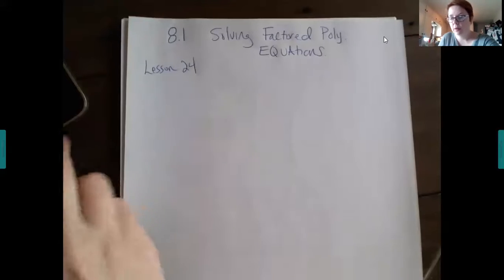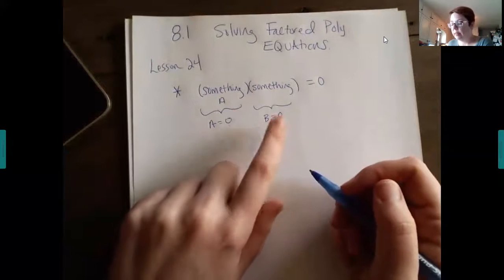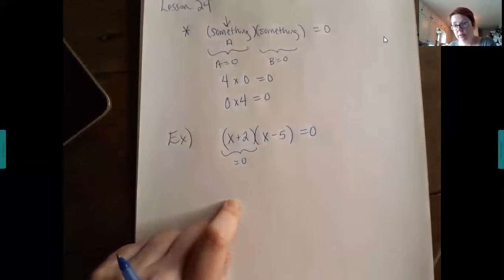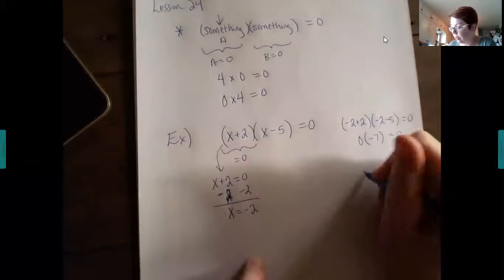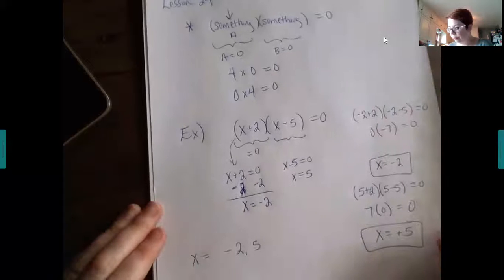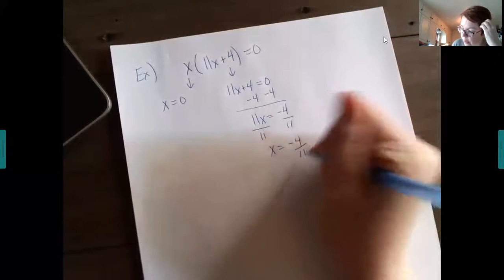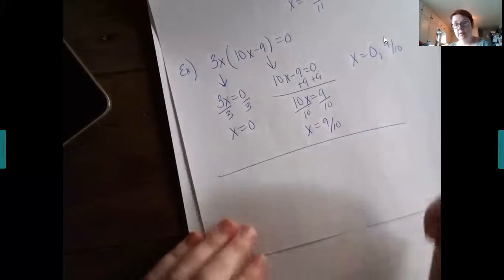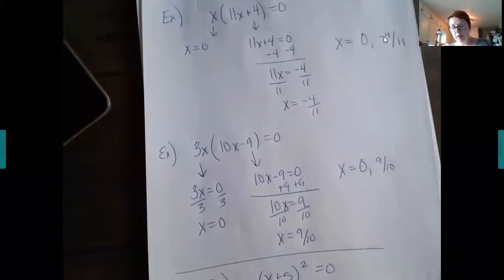Lesson 24 Solving Factored Equations